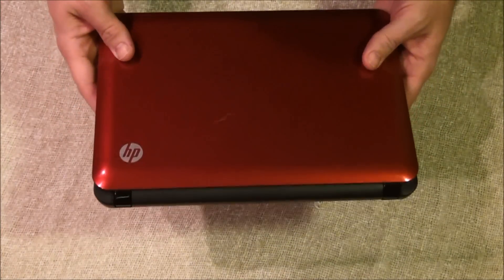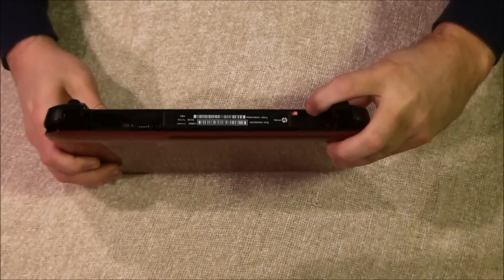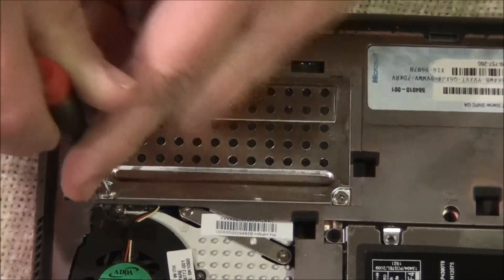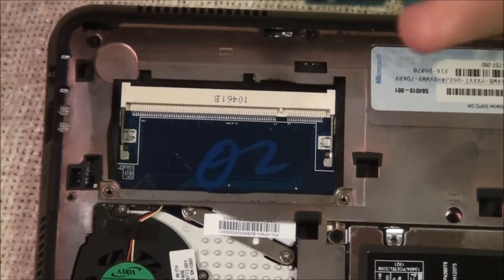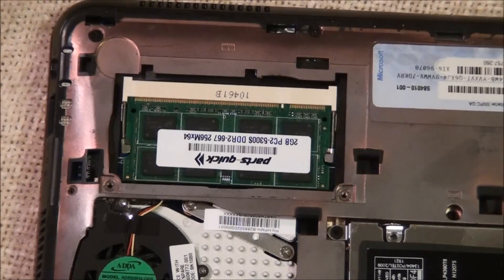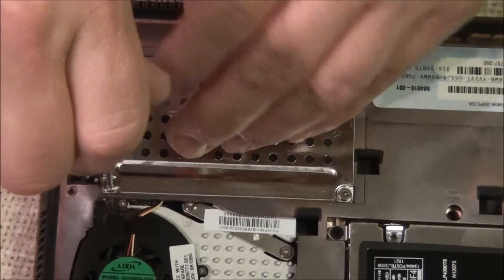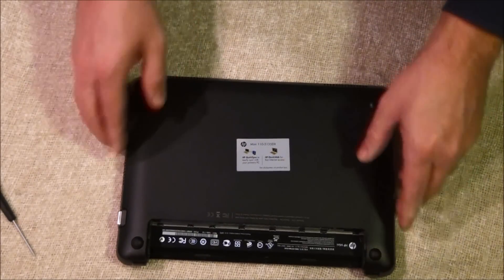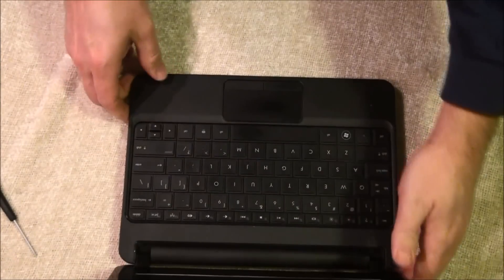DIY - How to Upgrade the Memory in HP MINI 110 Series Netbook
In this video I show you how to remove the memory and insert the new memory into an HP Mini 110-3135 Netbook.